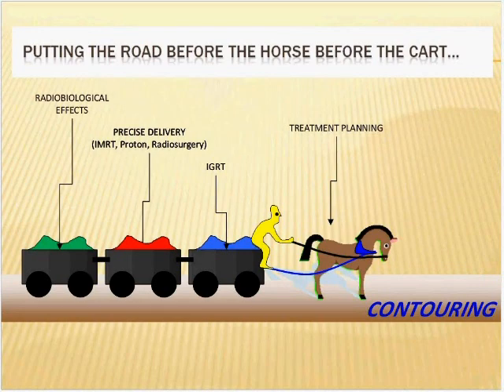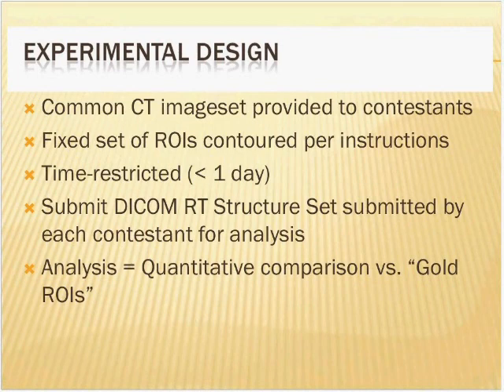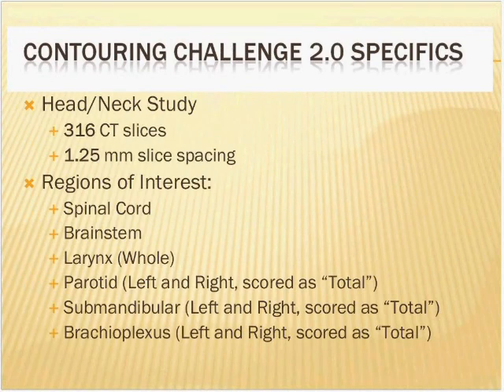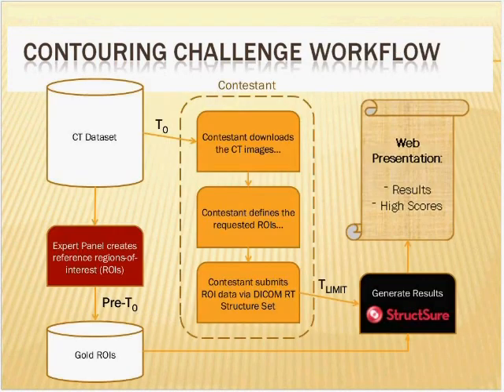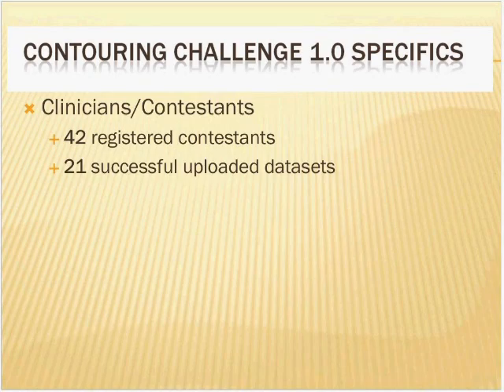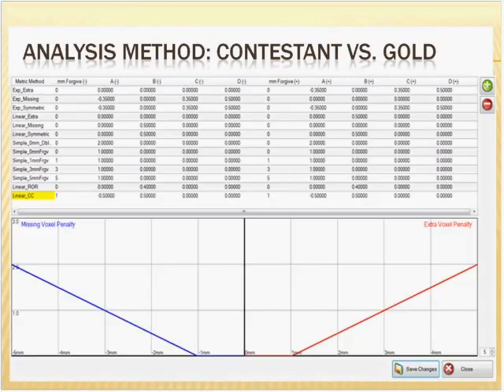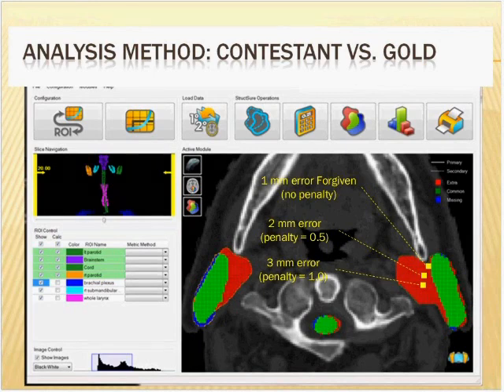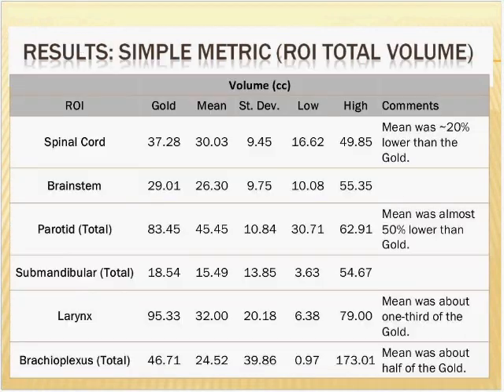Contouring Challenge 2.0, Part 8 of 9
The Contouring Challenge 2.0 held by Standard Imaging and Radiation Oncology Resources in 2010